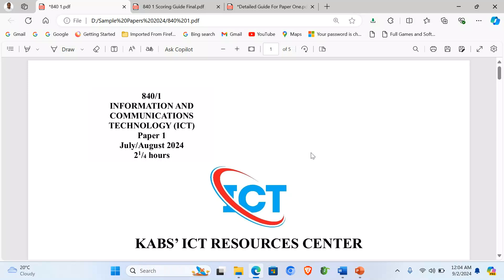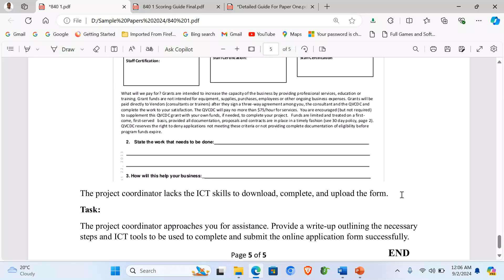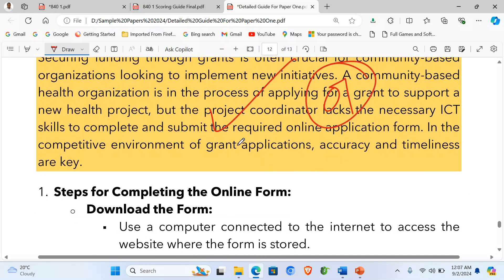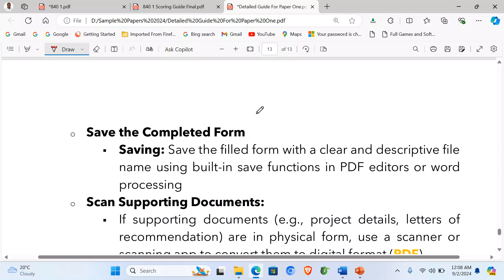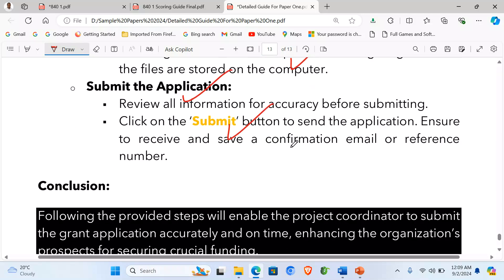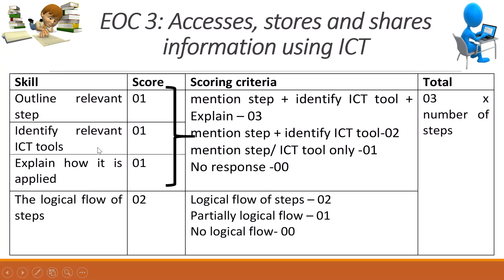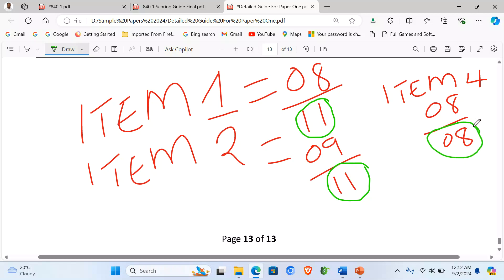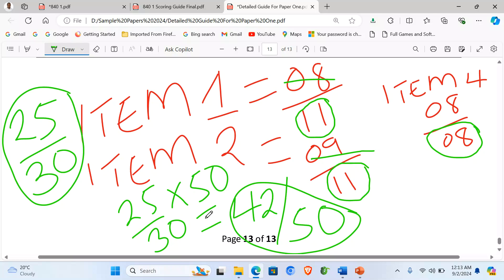Lesson 5 | How to Answer Scenario Questions in ICT Theory Paper 840-1 Section A Part II - ITEM 5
Lesson 5 | How to Approach and Answer Scenario Questions in 840-1 Section A Part II - ITEM 5

A community-based health organization is applying for a grant to fund a new health initiative. They need to access an online application form, fill it with their project details, and submit it before the deadline.
The project coordinator lacks the ICT skills to download, complete, and upload the form.
Provide a write-up outlining the necessary steps and ICT tools to be used to complete and submit the online application form successfully.